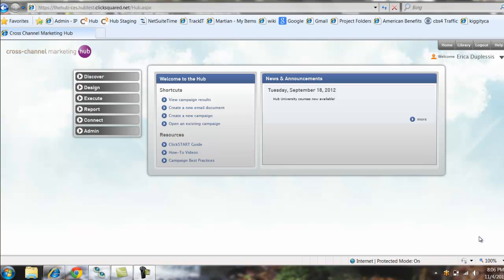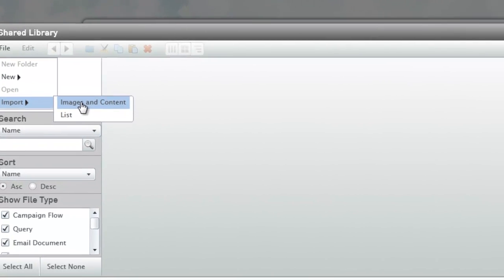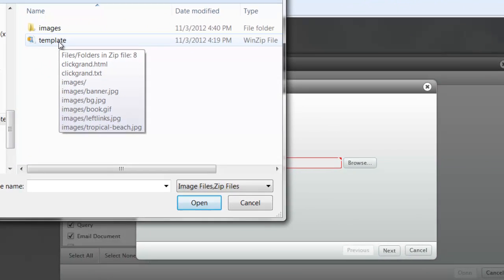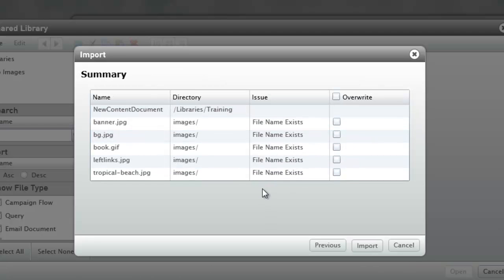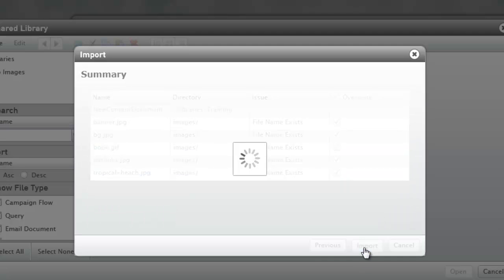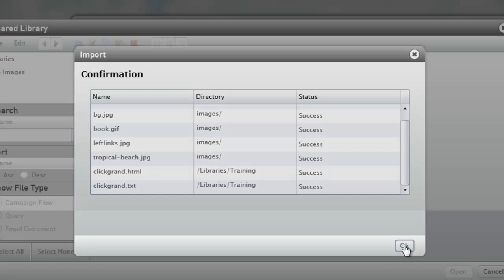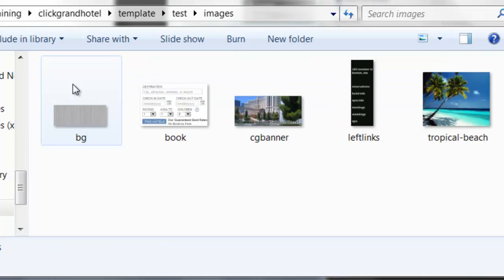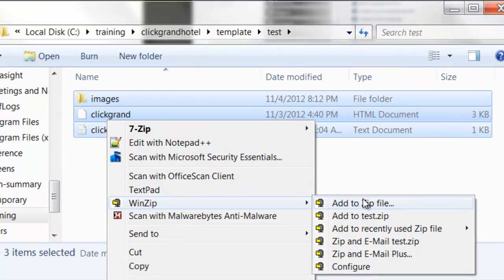Load a Content Package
Use a zip file to load a content package in the Hub